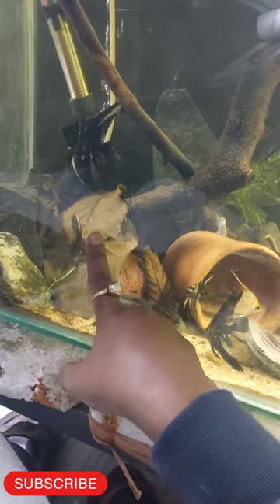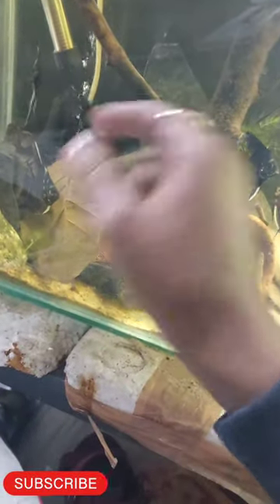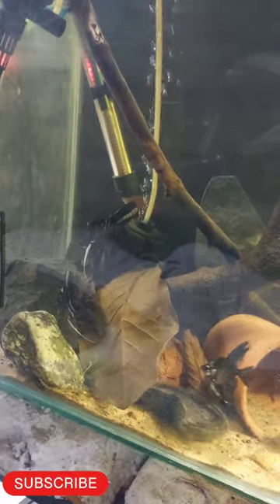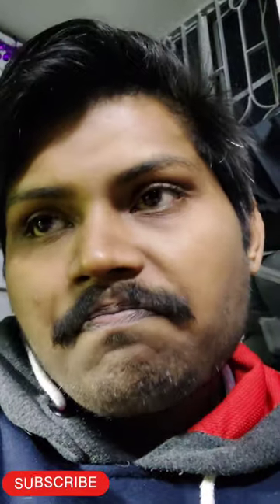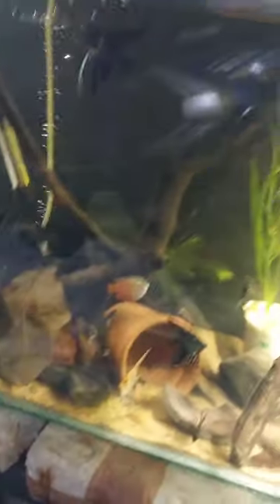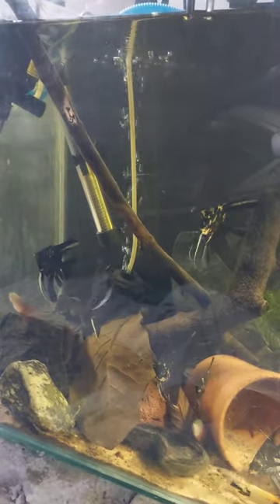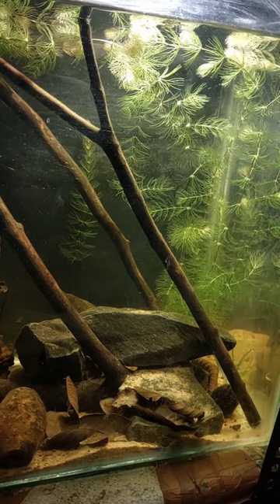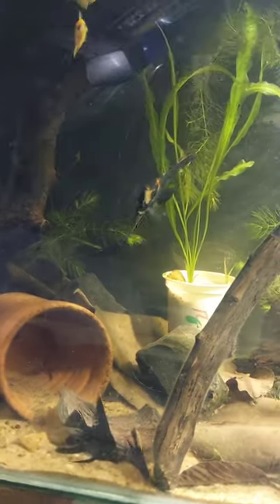how to make black water tank in home without money কোেনো টাকা খরচ না করে?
use only
few thing Jo aplogo apke Ghar ke as pas se miljaiga
agar bana hai to jaldi dekho